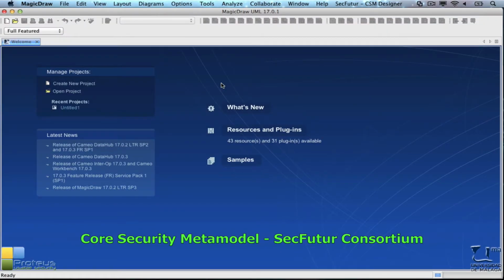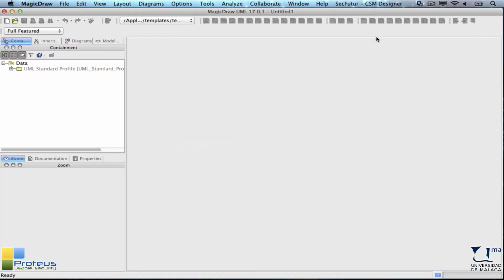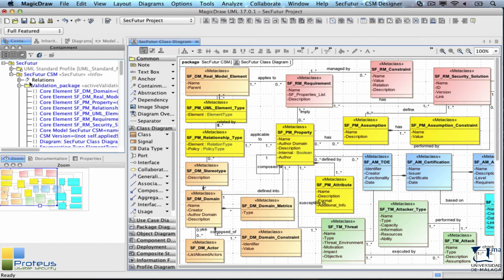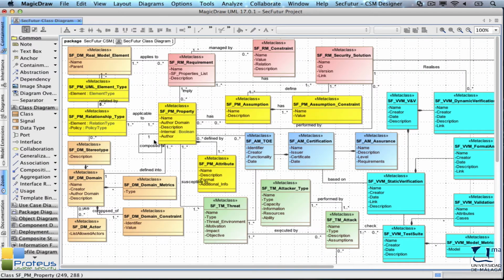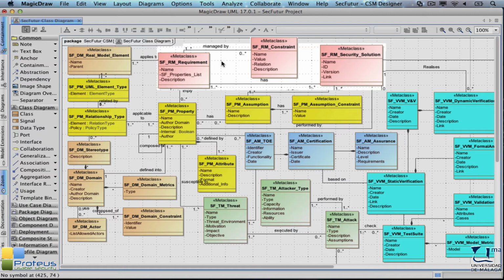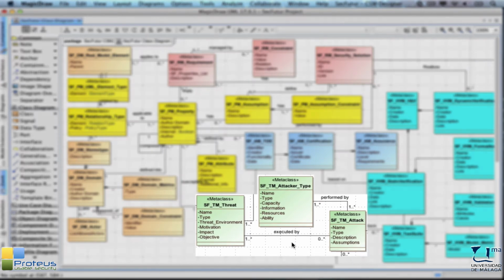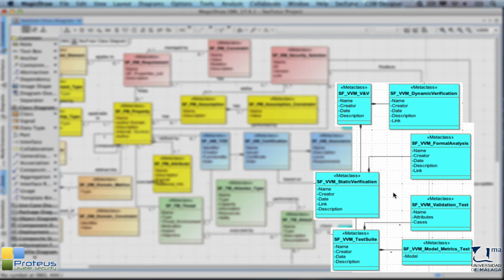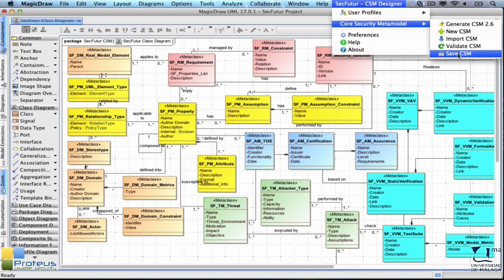CSM Designer - SecFutur Consortium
Demonstration about the SecFutur Core Security Metamodel(CSM), created by the SecFutur Consortium. This metamodel defines the language for the definition of security properties in specific domains.